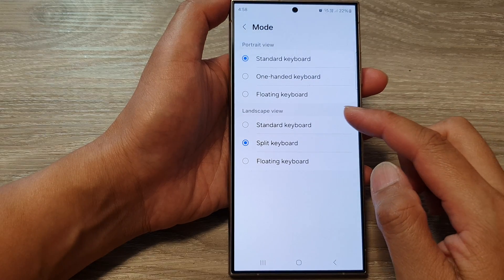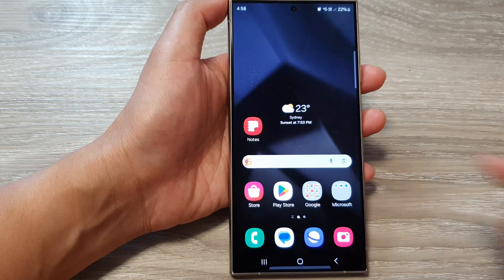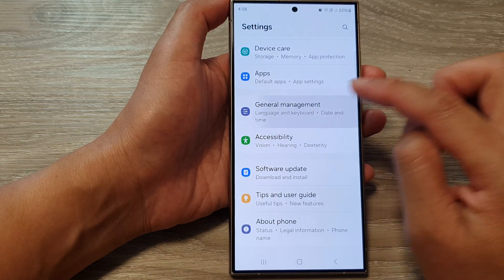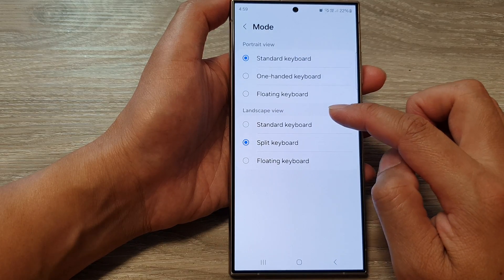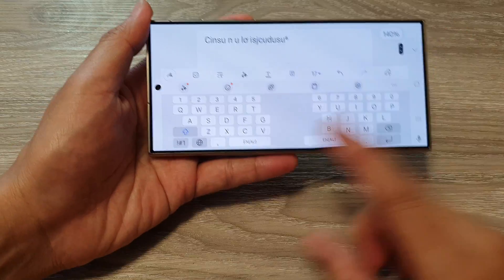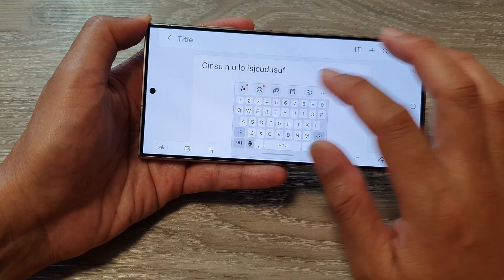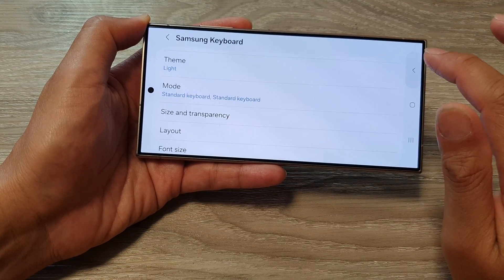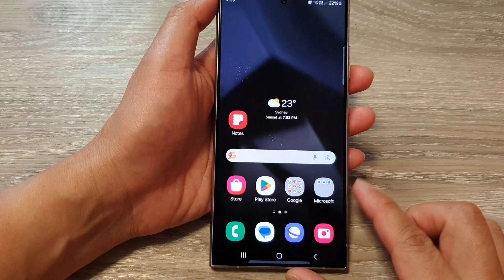Galaxy S24/S24+/Ultra: How to Set the Landscape Keyboard Mode to Standard/Split/Floating Keyboard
Feeling cramped typing in landscape on your Galaxy S24?  This video unveils your keyboard mastery options! Choose the standard layout for familiar typing, the split keyboard for comfortable one-handed use, or the floating keyboard for ultimate flexibility. Learn how to set each mode in seconds on your Galaxy S24, S24+, and Ultra, all running Android 14.

Unleash your typing freedom:

- Standard mode: Classic layout for full-screen productivity.
- Split mode: Perfect for one-handed typing or gaming.
- Floating mode: Position the keyboard anywhere on the screen!